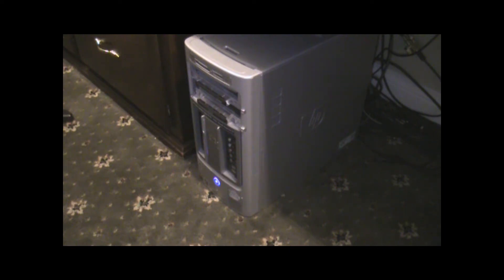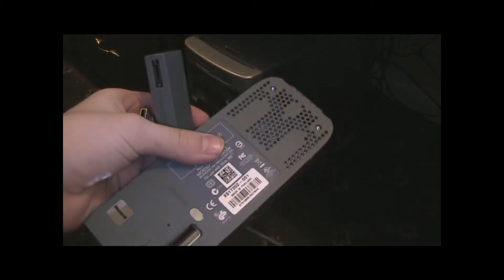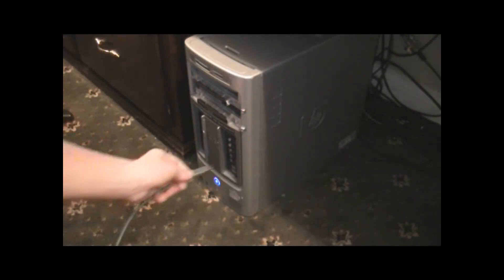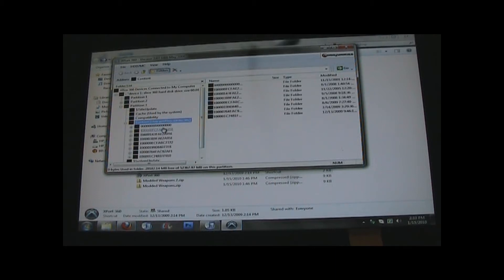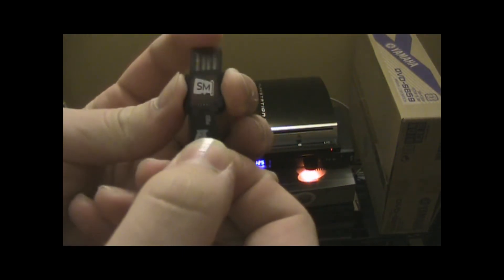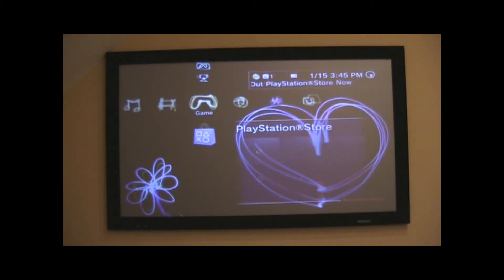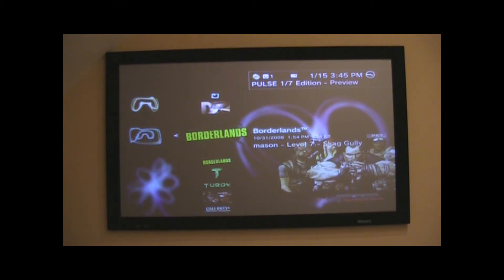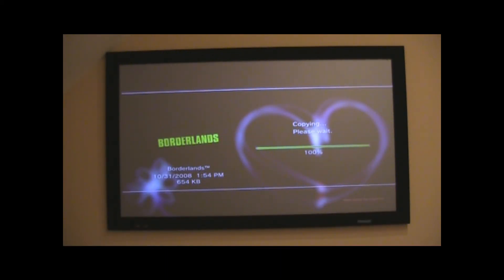How to get Gamesaves off Xbox 360 and PS3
this video describes how to get gamesaves off the xbox 360 and PS3 for modding

peace- DangerMCE